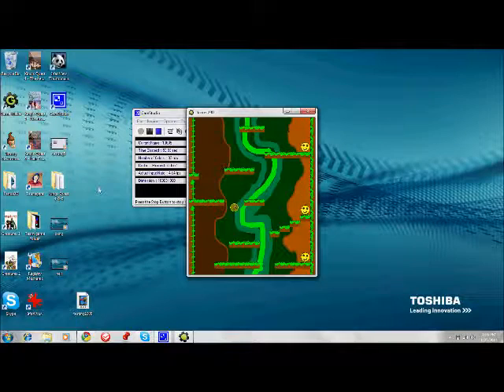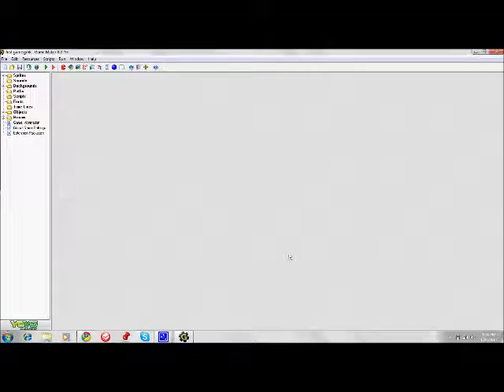Platform tutorial part 1.wmv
This is a simple platform tutorial I made for people who are fairly new to game maker. In this tutorial you will make a game and while doing so you will learn how to: Jump, Set a Alarm, Set a view. And you will have fun. If you have any questions just let me know.
This is part 1. Please see part 2 for the rest.